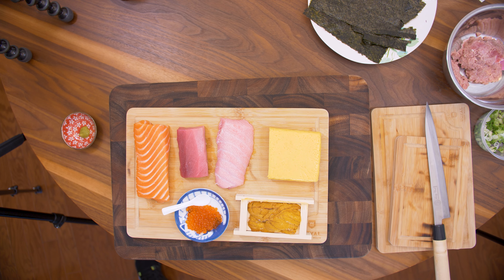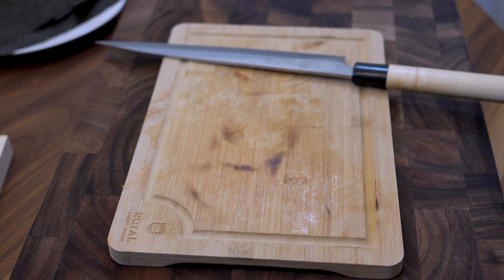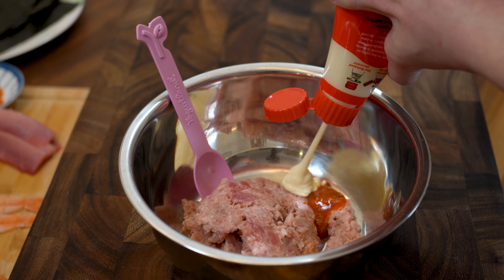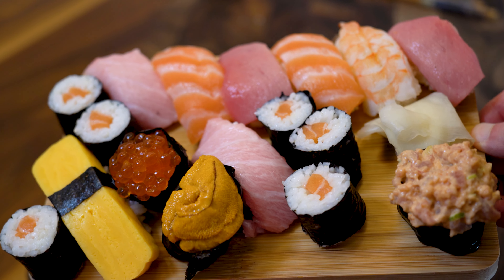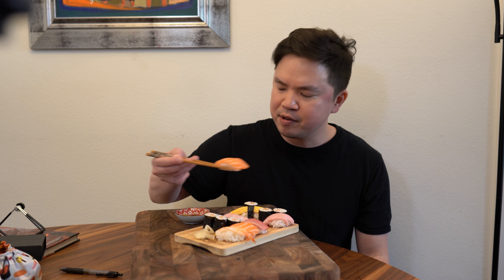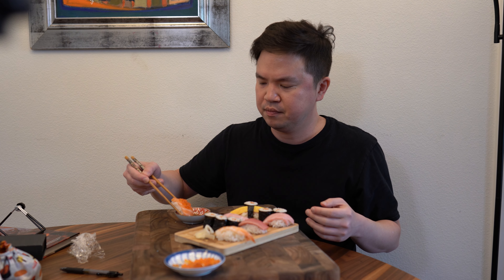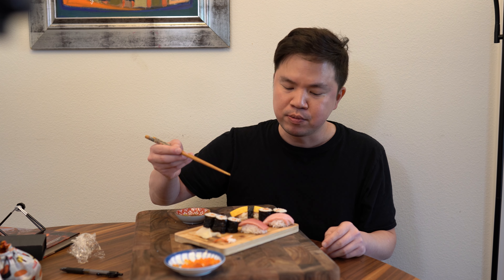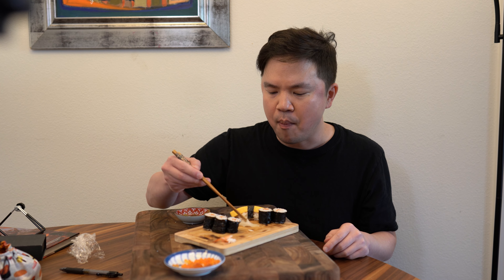How to Make an EPIC Sushi Feast at Home! 🍣🇯🇵 ASMR Sounds and Mukbang Included!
Indulge in the ultimate sushi feast with me as I recreate some of Japan's most iconic dishes! 🍣🇯🇵 From the satisfying slice of the knife to the soothing sounds of sushi-making, this video has all the ASMR elements to relax your mind and tantalize your taste buds. Come along on this culinary journey and let's explore the flavors of Japan together!

The menu includes:
Salmon hosomaki
Tamagoyaki nigiri
Shrimp nigiri
Chutoro
Otoro
Akami